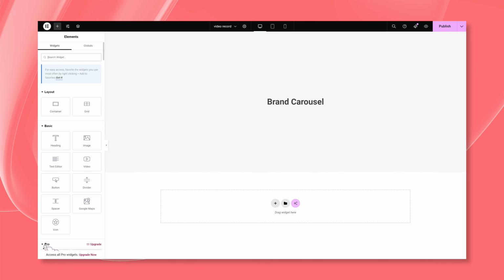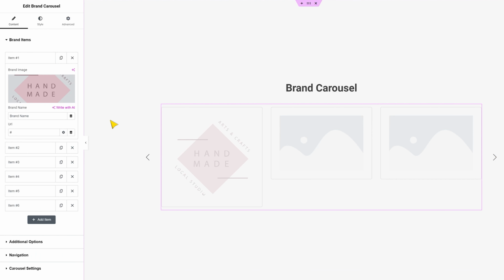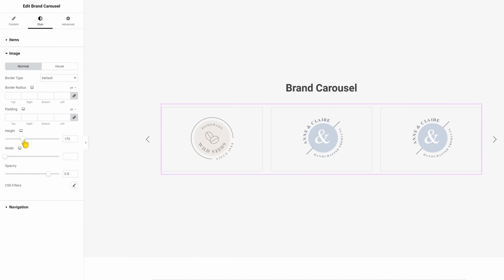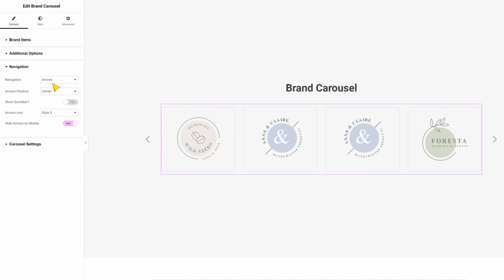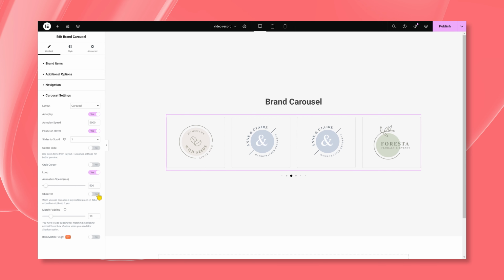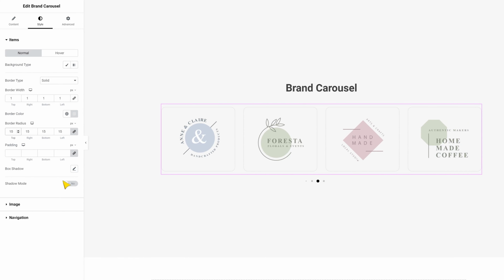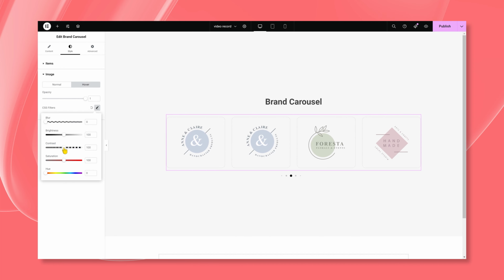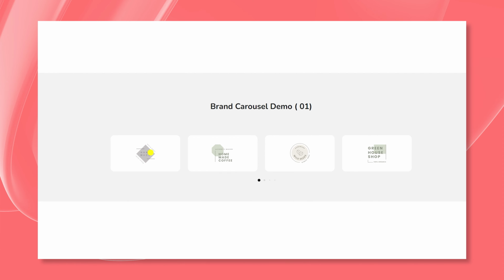Create Logo Carousel for WooCommerce with Brand Carousel Widget | Store Kit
In this video, I’ll walk you through how to create a logo carousel for your WooCommerce store using the Brand Carousel widget from the Ultimate Store Kit. Displaying brand logos in a static carousel can help build trust with your customers and showcase the brands you work with or serve professionally.

Here’s what we’ll cover: -Adding the Brand Carousel widget in Elementor -Uploading logos and configuring the carousel settings for a seamless display -Customizing the layout, speed, and effects to fit your store’s branding By the end of this tutorial, you’ll have a fully functional and stylish logo carousel that enhances your WooCommerce store’s credibility.

Timestamps:
00:00 Introduction
00:38 Basic Part
02:45 Style Part
04:07 Demo
04:58 Conclusion